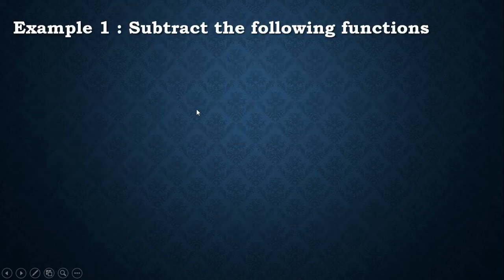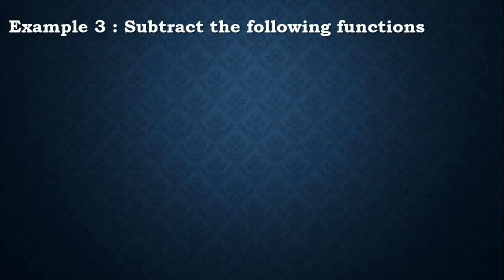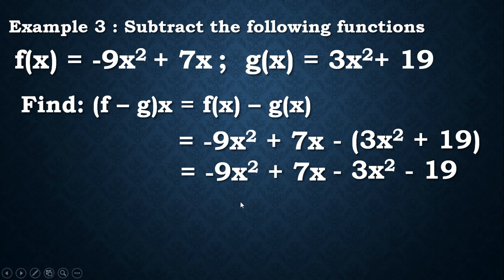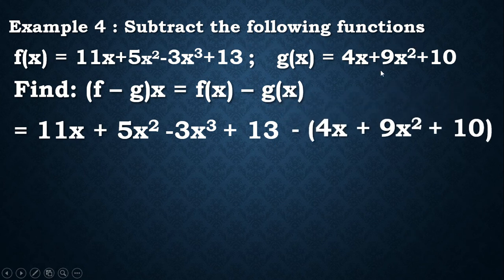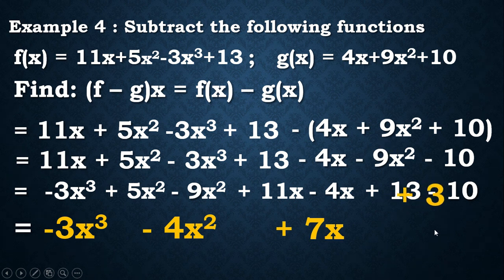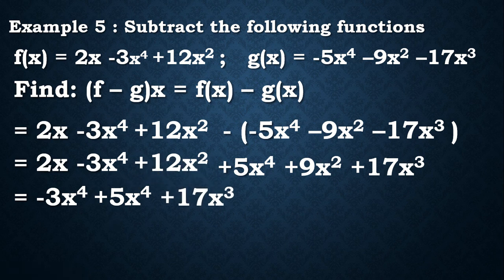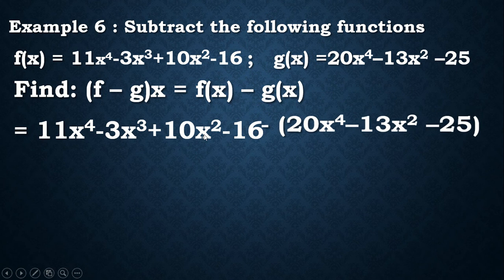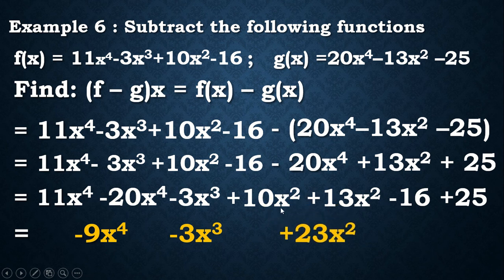Operations on Functions SUBTRACTION OF FUNCTIONS